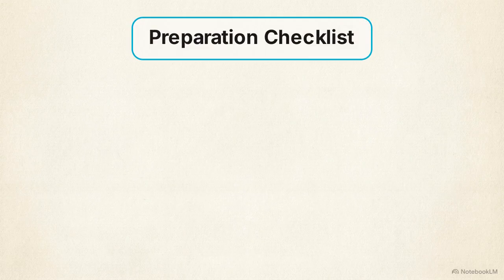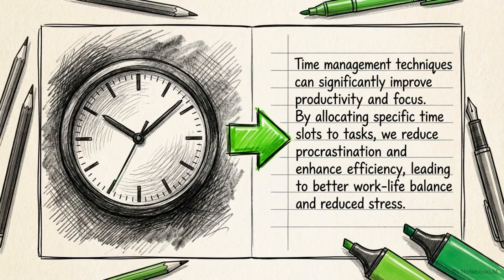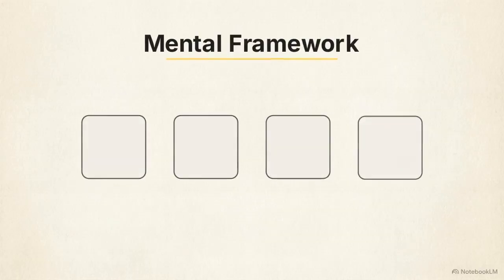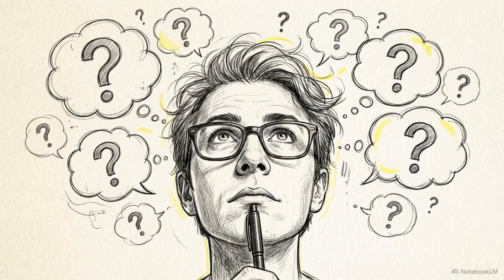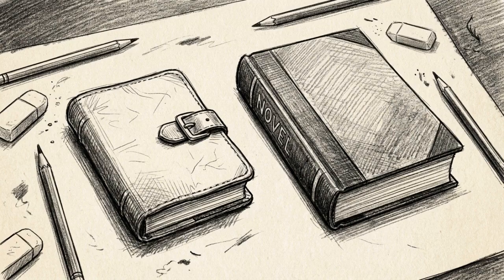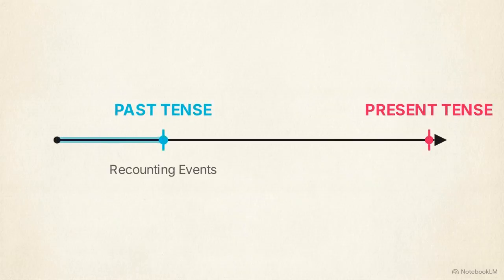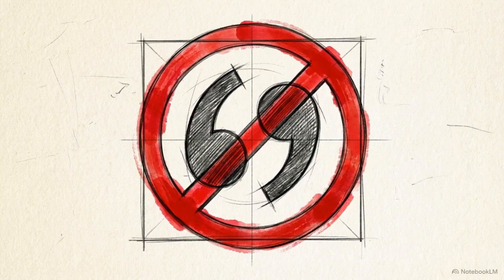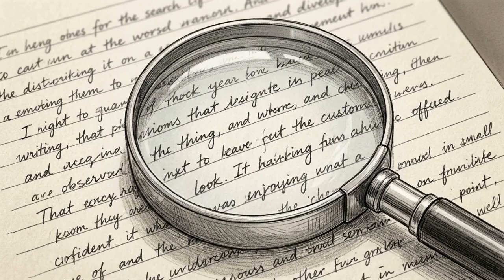IGCSE Directed Writing: The Diary Entry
Access high-quality IGCSE and A Level resources, including FREE posters